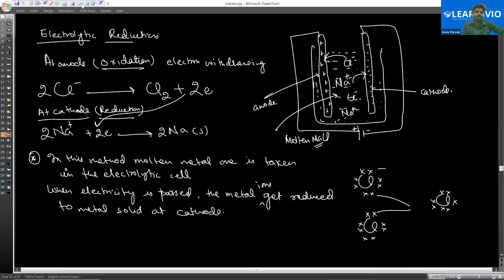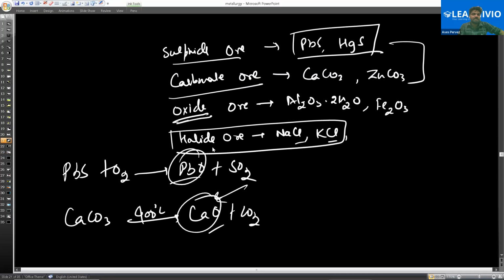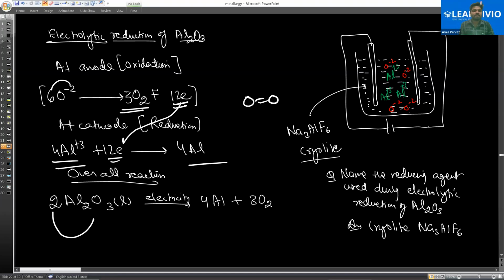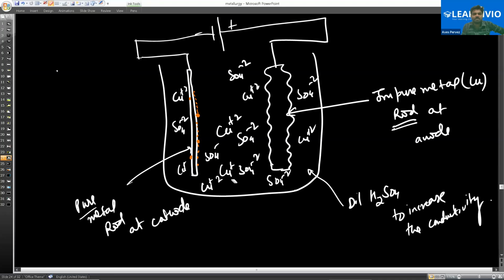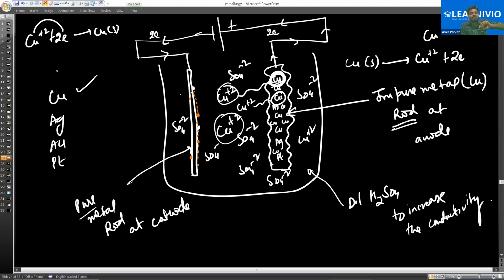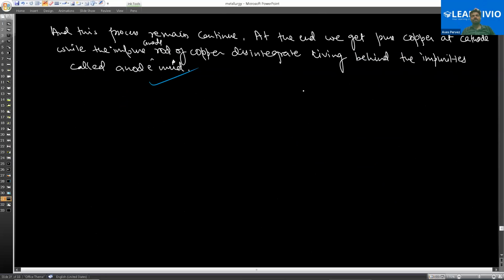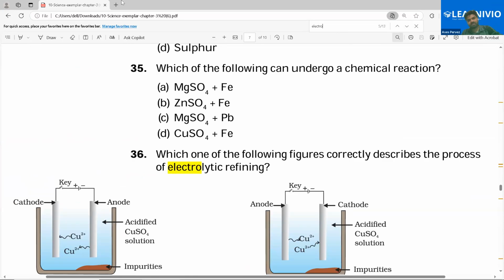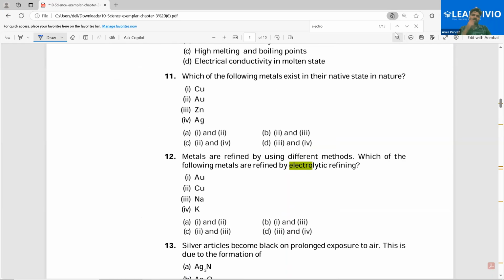Learnivio | Chemistry Lect 10th CBSE C1 12-10-2024